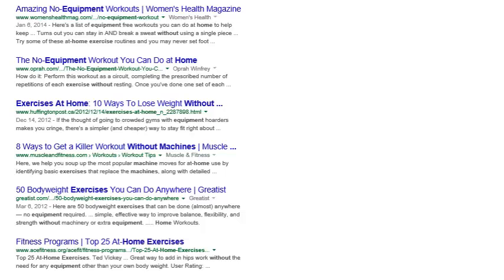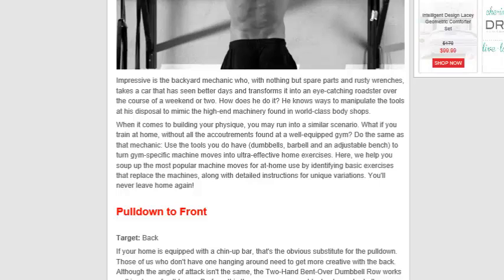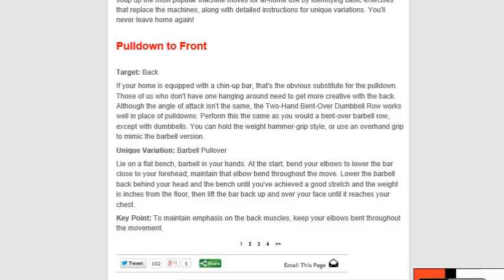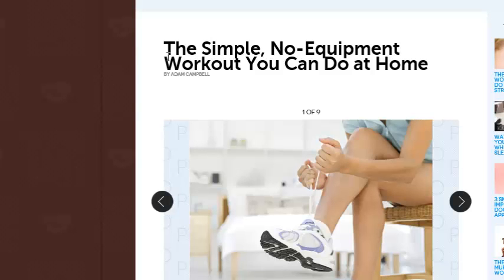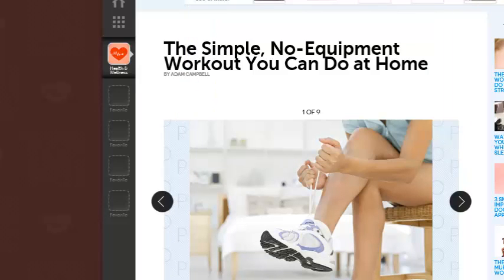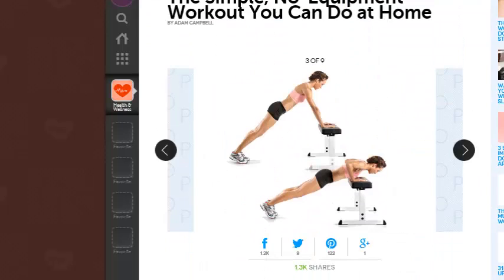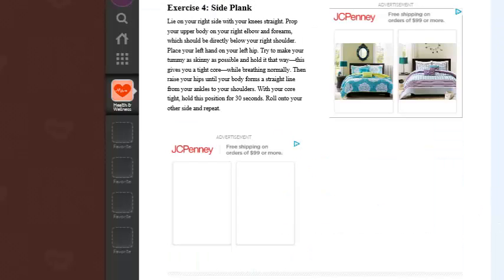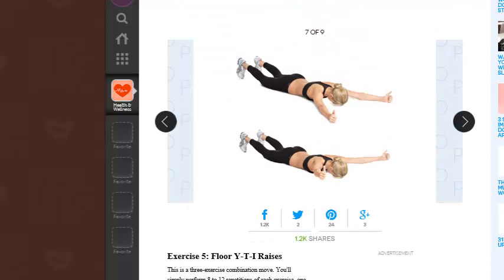How To Exercise at Home without Equipment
Ｓｈｒｅｄ  Ｂｏｄｙ  Ｆａｔ